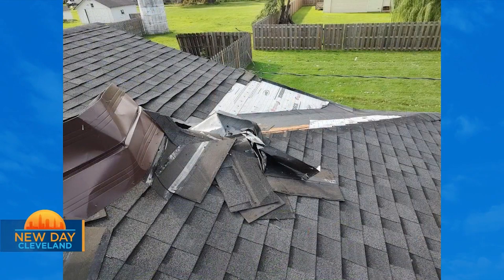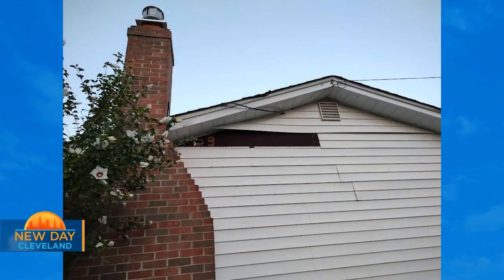CAMPO ROOFING NDC 052424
This video is the exclusive property of Nexstar Media, Inc. unless released in writing to the advertiser.